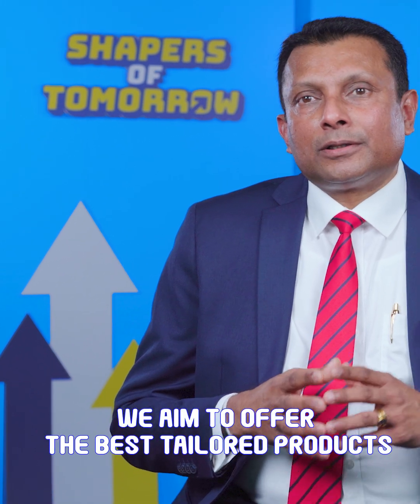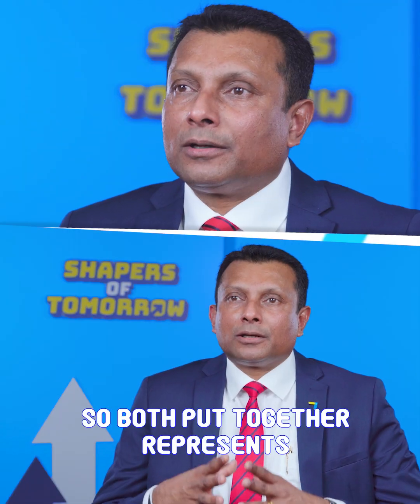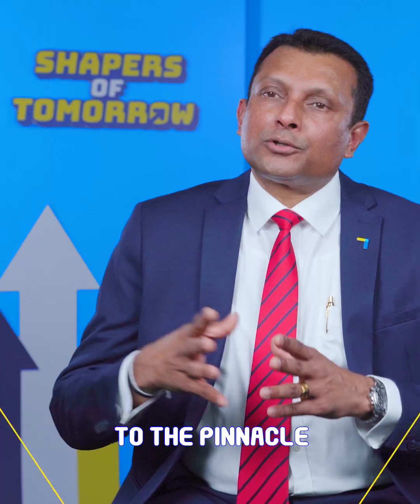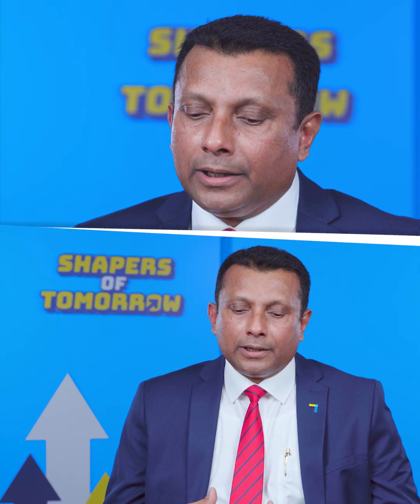Kanchana Karunagama: Understanding the Retail Banking Customer | @hnbplcsrilanka | Echelon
HNB PLC’s Kanchana Karunagama describes how shifts in customer expectations have driven the Bank to innovate on its retail offerings.

An Echelon brand partnership with Hatton National Bank